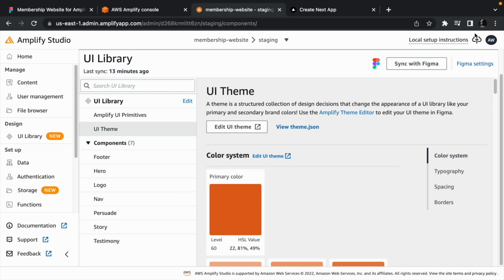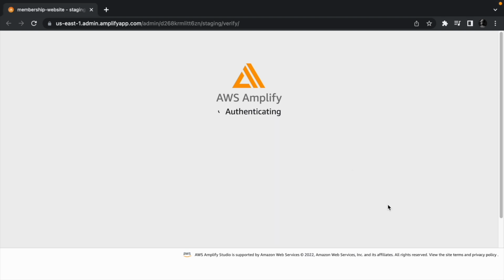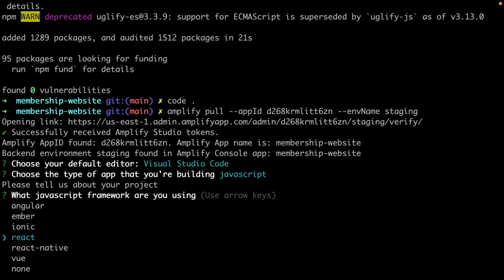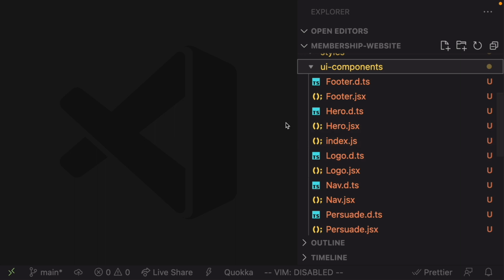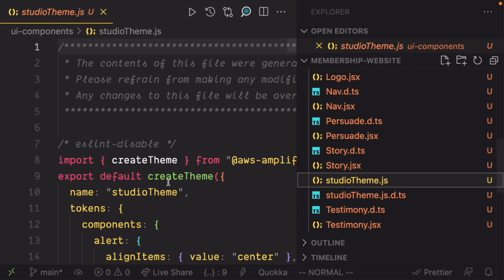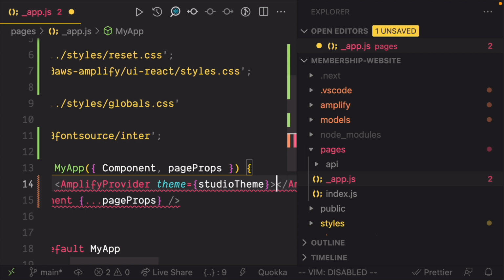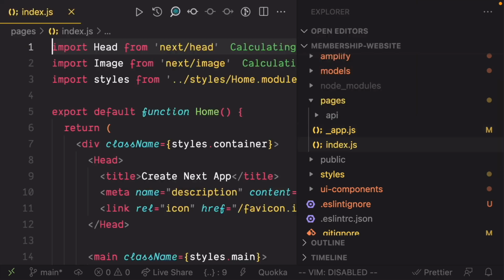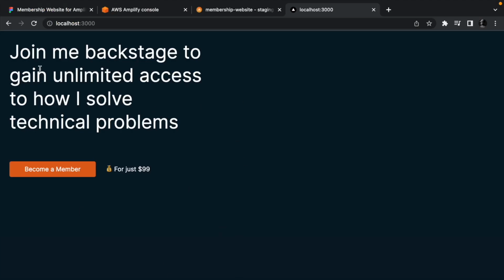How to Build a Membership Website using Amplify, Stripe and Next.js: Pull Components from Amplify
Welcome to how to build a membership website using Amplify, Stripe and Next.js.

Paying customers will be able to view pay-wall protected content.

New customers are presented with only the landing page and when they click on the call to action, they are redirected to Stripe to make payment. When payment is successful, we will automatically create an account for them.

They can then sign in with the account to have access to the content we created for them.

Along the way, you will learn how to create a design for your project, theme the design, reuse figma components and also import the components to Amplify so Amplify can turn them into React components.

You will also learn how to create data models and bind data to the components. You can then pull the components into your Next.js project and render them.

Fetch the components created in Amplify Studio